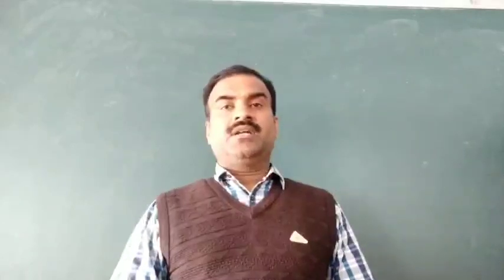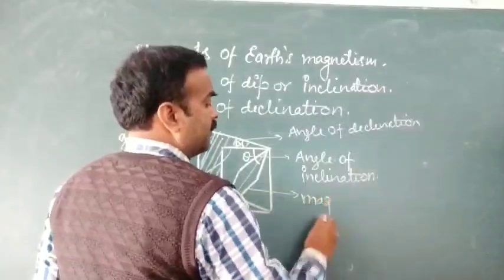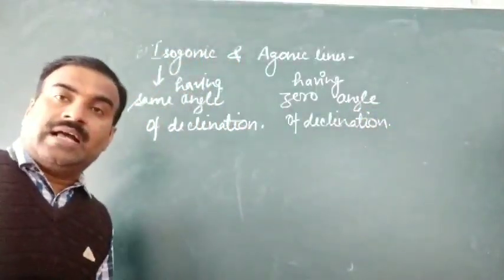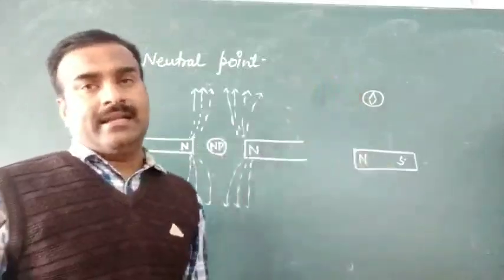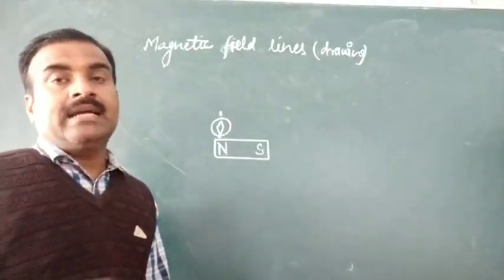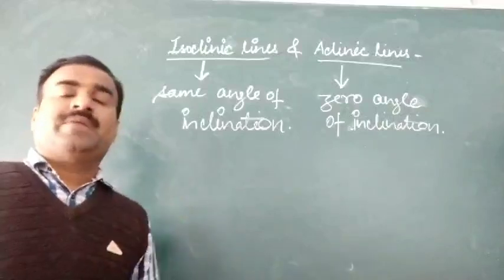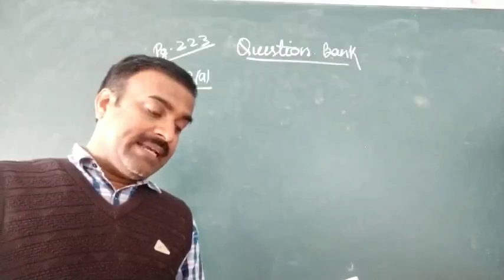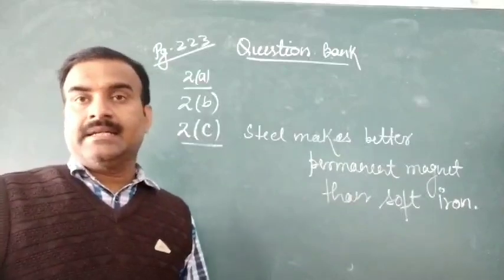Class 9 Physics (04/02/2021)